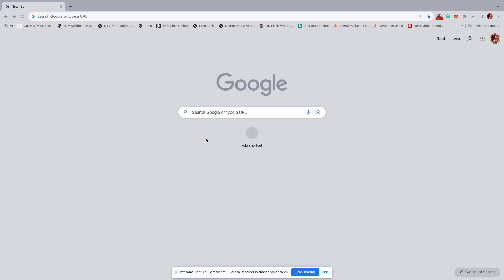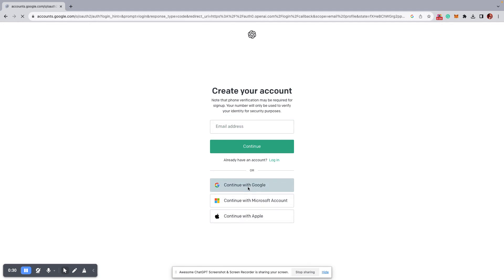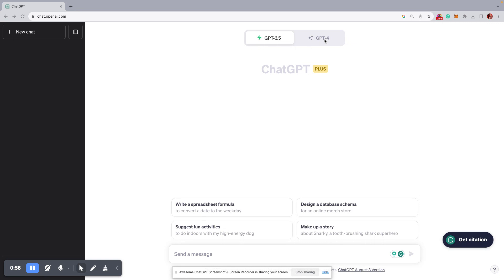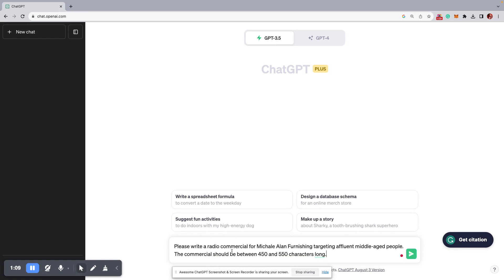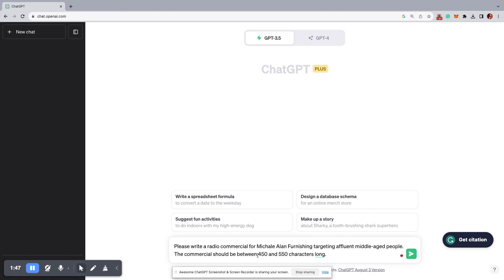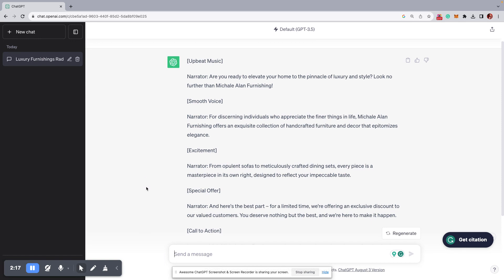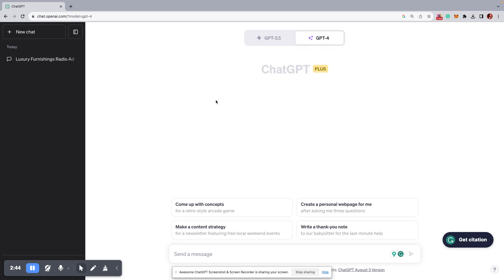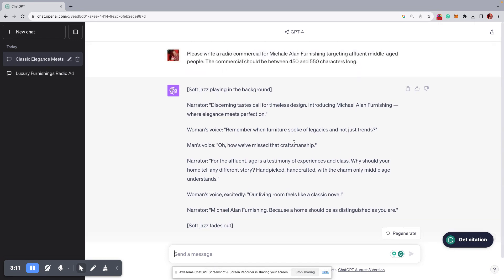How To Write a Radio Ad in 3 Minutes With AI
Have you ever wondered how to craft a compelling radio ad without spending hours brainstorming? Dive into our quick beginner's guide on 'How To Write a Radio Ad in 3 Minutes With AI'! Within a short span, we'll walk you through the essentials of utilizing AI to streamline your ad creation process. Perfect for those new to the world of radio advertising and AI, this video ensures you'll be producing standout ads in no time.